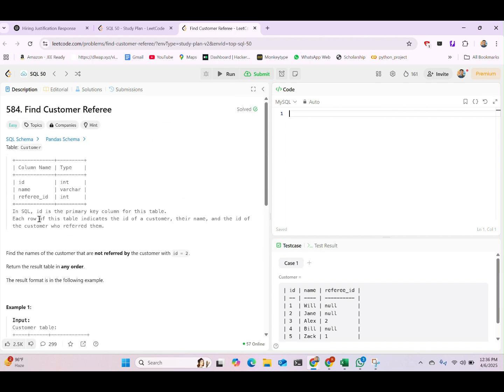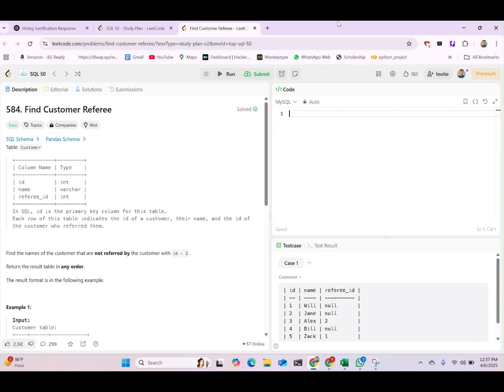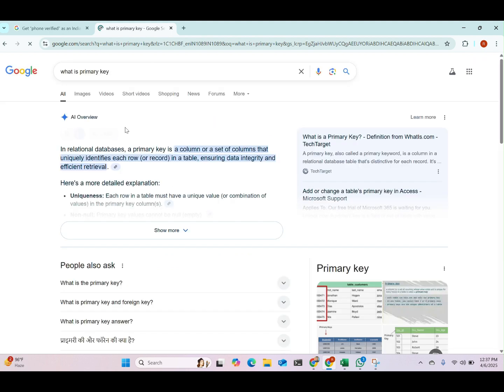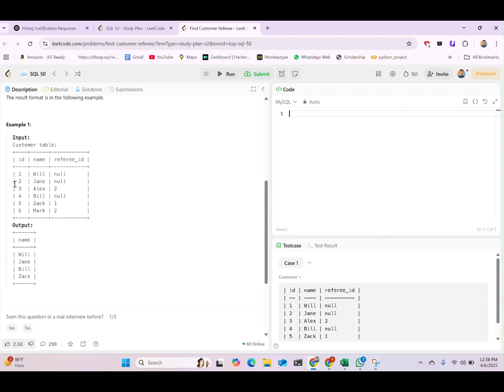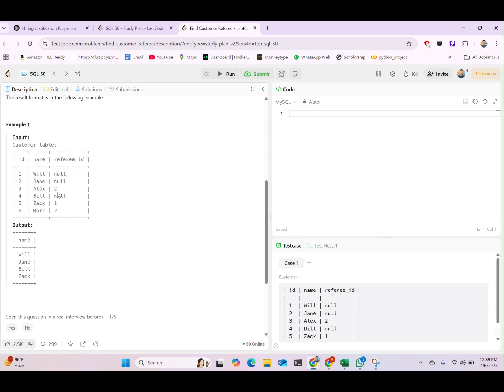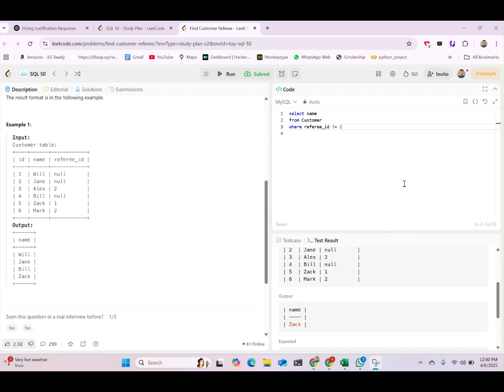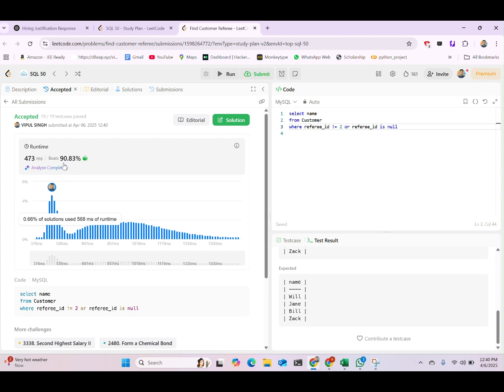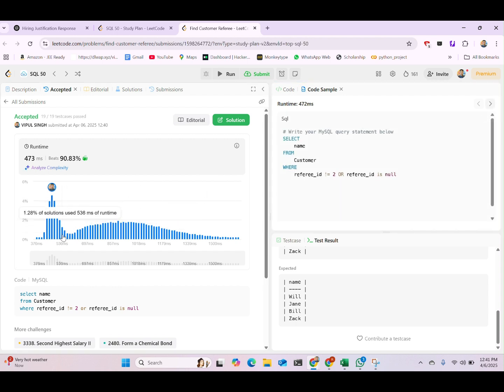"LeetCode SQL Easy: Find Customer Referee | Explained with Example" | beginner friendly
In this video, we solve LeetCode SQL problem #584 - Find Customer Referee. It's an easy-level SQL question that tests your understanding of filtering records using conditions.
We walk through the schema, example input/output, and write a clean SQL query to get the correct result.

✅ Perfect for beginners practicing SQL for interviews or data roles.
📊 Topic: Filtering with WHERE and IS NULL
💡 Bonus Tip: Understand how to work with NULL values and != operators in SQL.